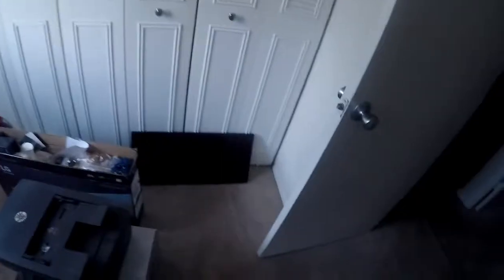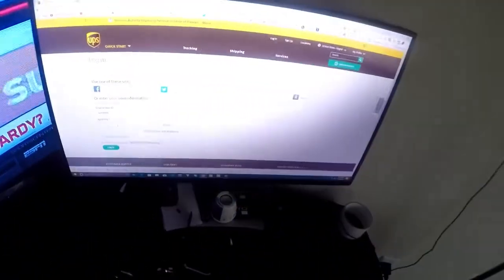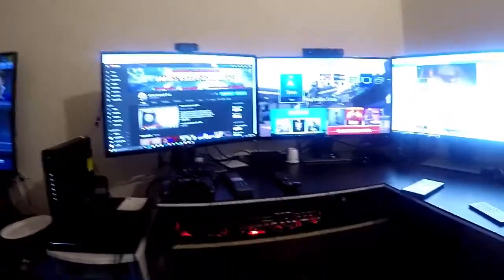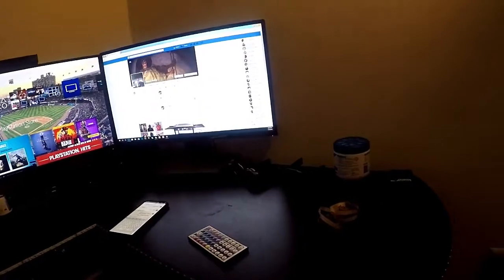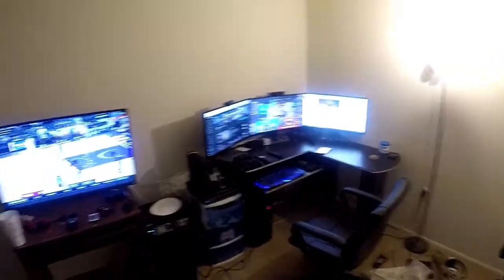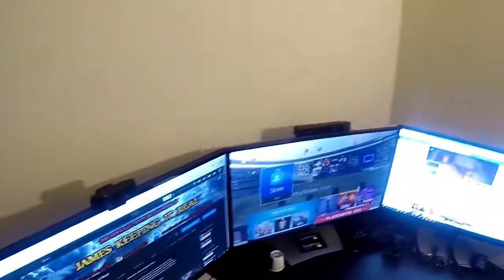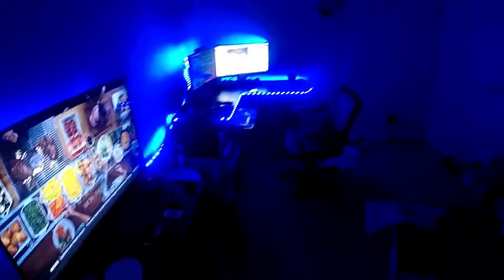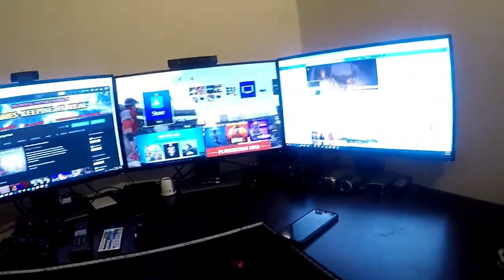My Triple Monitor Setup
My Triple Monitor Setup. My 27' Dell SE 2717HR monitors came in today so I'm going to a three monitor setup, in which one monitor I will be using to play my games on and also playing my PS4 Pro. I also hook up the USB LED lights around my desk all three monitors along with the TV.

Salute All The Doctors And The Nurses In The Front Line Working"